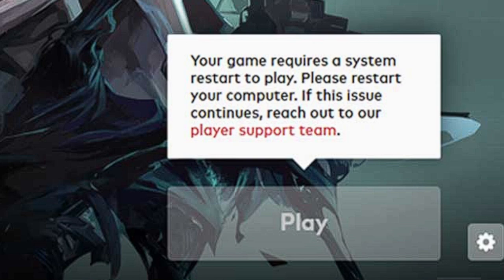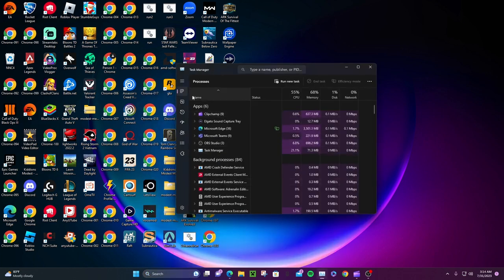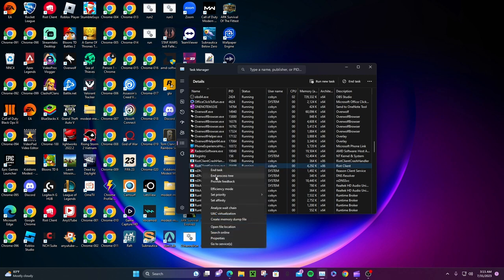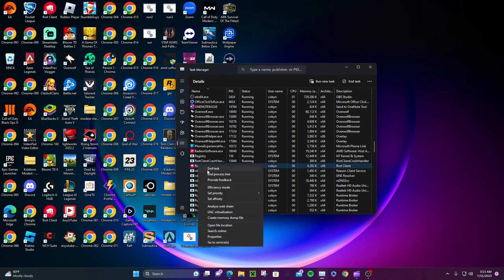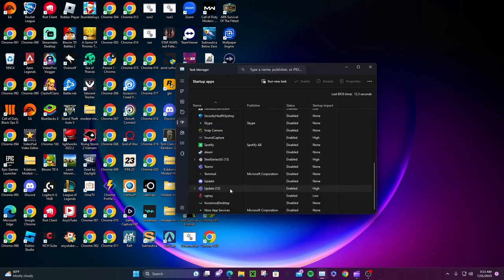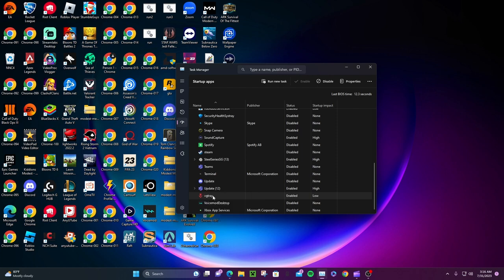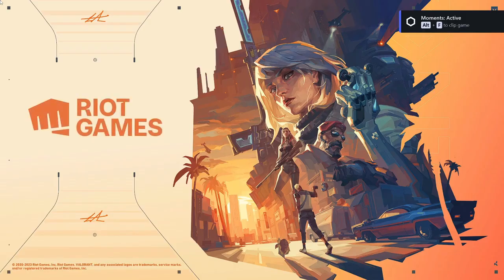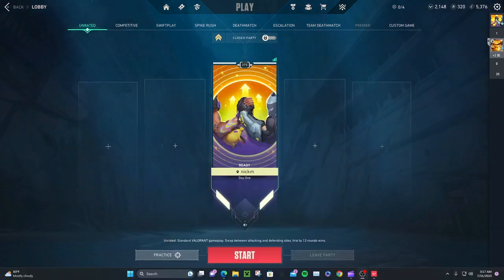How To Fix Your Game Requires A System Restart To Play Valorant 2023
HOW TO FIX your game requires a system restart to play valorant
This tutorial is about how to fix valorant your game requires a system restart to play.please restart your computer.

This solution is 2024 released and here i get this error message in my windows 10 pc.

At same time this trick also working in windows 10 reddit,windows 11 and win 8.1.

Today i get the following one error notification after i install the riot vanguard valorant :

Your game requires a system restart to play.Please restart your computer.

If this issue continues,reach out to our player support team.

Play.

How to solve valorant not opening or connection error :

1.My point of view this is not a error.

2.Which means that if you install any game or software your computer ask for restart process.

3.So first of all restart your laptop.

4.After the restarting is completed,if may be again it shows that same error message just try this method.

5.So i hope if you follow this simple step,your problem is 100 % fixed.
Hey there, welcome back to the Tutorial 4You channel! Today's video is all about fixing that annoying error message that pops up when you try to play your game, saying "your game requires a system restart to play. Please restart your computer." Ugh, isn't that the worst?

Well, don't worry, because in this video, we're going to show you how to get rid of that pesky error message for good! It usually occurs after a software update or installation, and we all know how frustrating it can be. But fear not, we've got your back.

So, first things first, try restarting your computer. If that doesn't work, open the Services window and look for VGC. It's this cool feature that helps prevent cheating and hacking in online multiplayer games. You need it to run correctly, so if it's not already running, start it up.

Once VGC is running, double-click on it, and change the starter type from manual to automatic. Then, simply restart your computer and open up your game again. If you've followed these steps correctly, that annoying error message should be gone for good, and you can finally get back to enjoying your game!

If this video was helpful, please show us some love and hit that like button, and if you want to see more tutorials like this, be sure to subscribe to the channel. Until then, take care and have an awesome day!